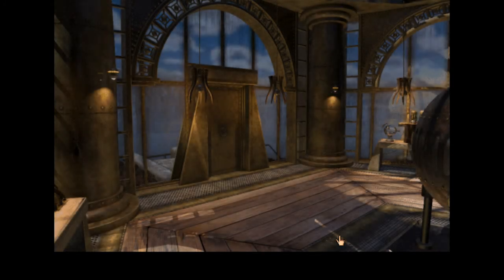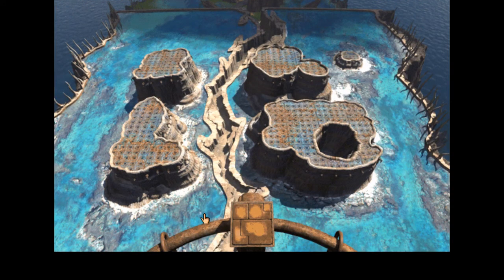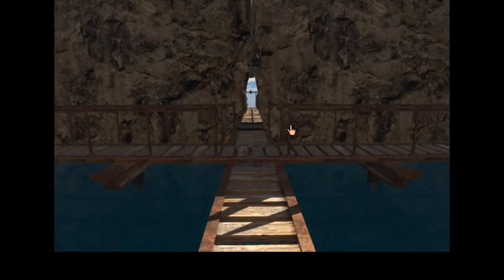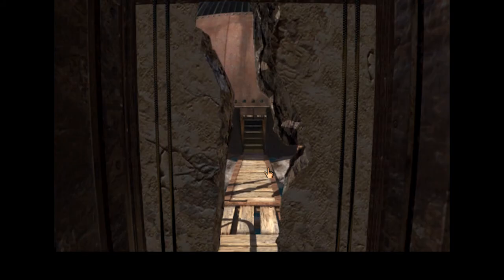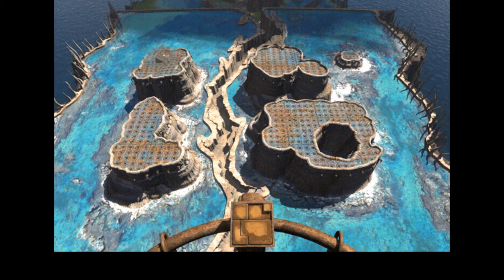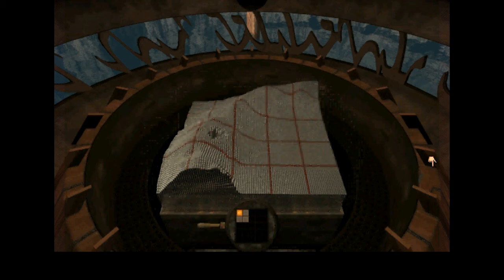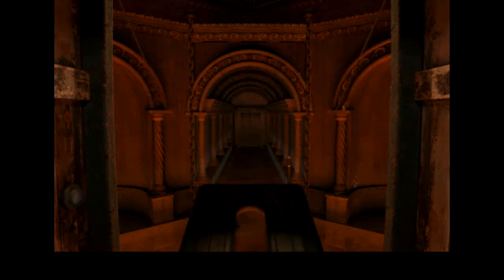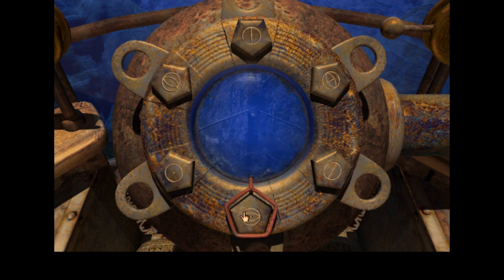Let's Play Riven #7: "Successful Surveying"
Today we travel to the most important island yet: Plateau Island, where we find all the map information we need to solve the infamous Marble Puzzle, and some auditory information we still needed for the Animal Tablet Puzzle.